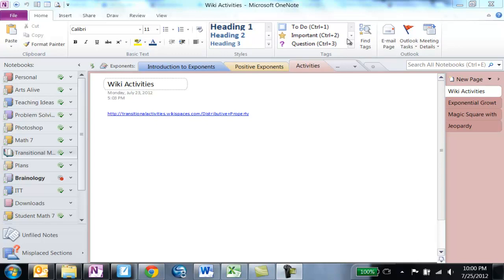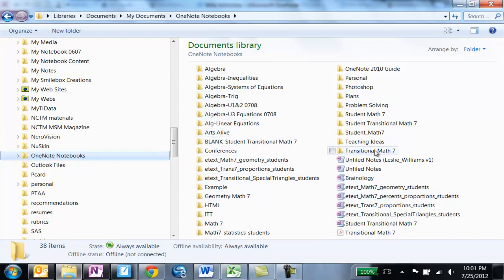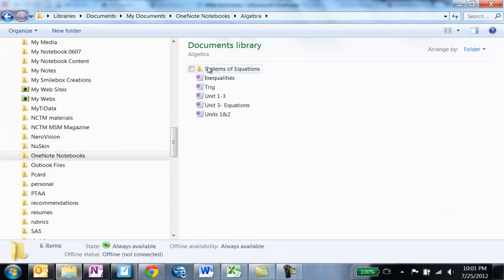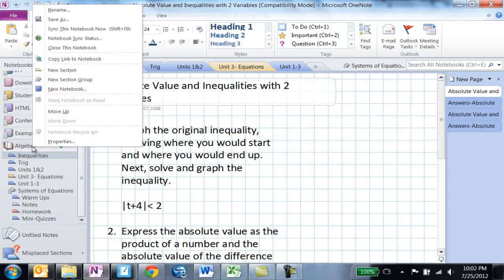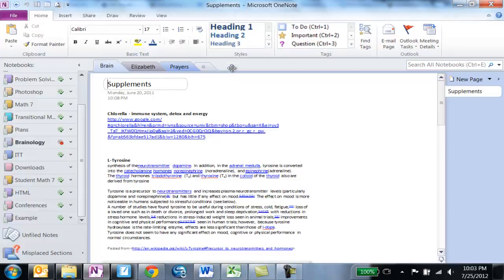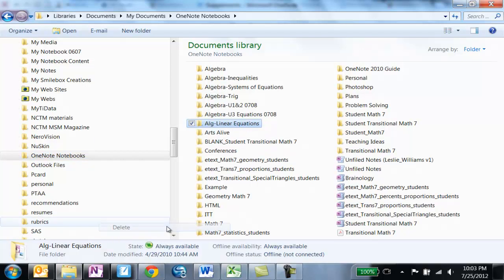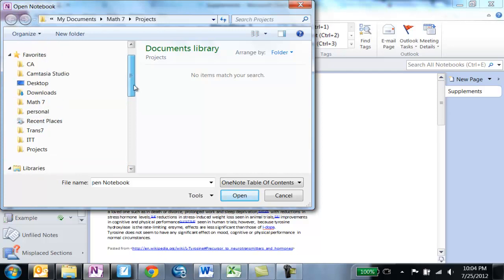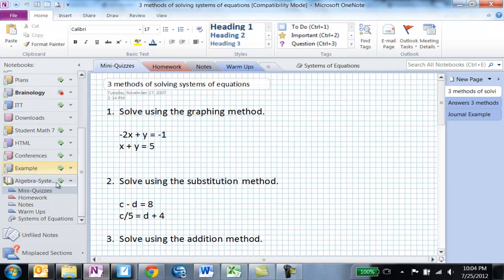One Note: File Management